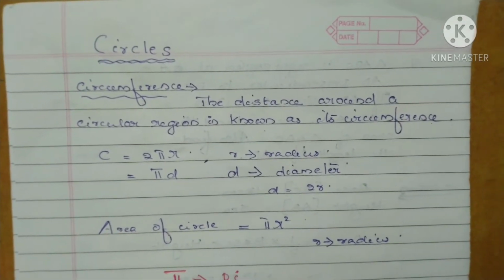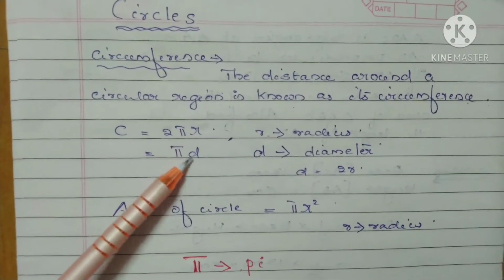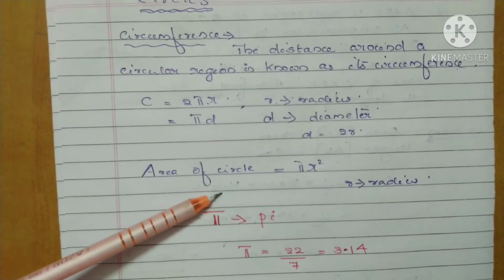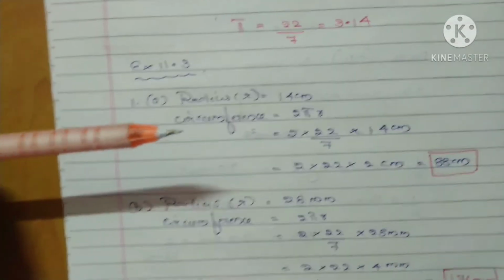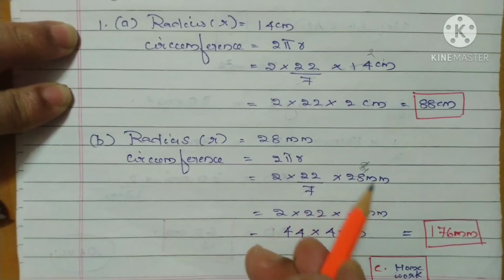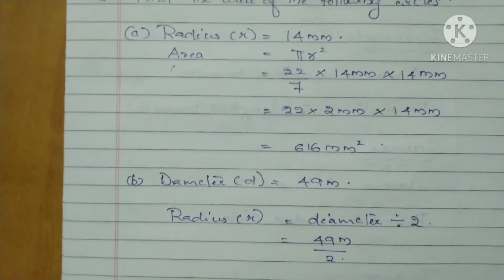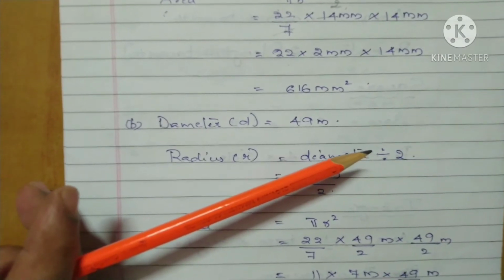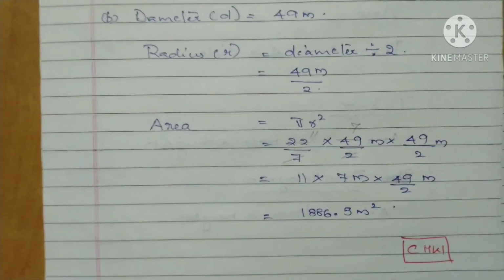SVM CBSE ll STD 7 ll Mathematics ll Perimeter and Area exercise 11.3 (part 1)